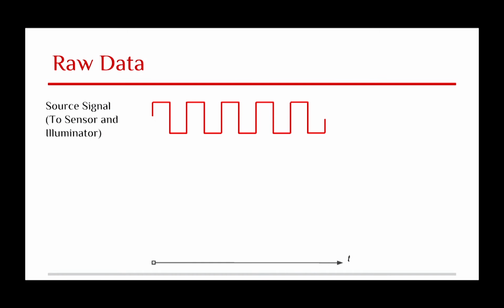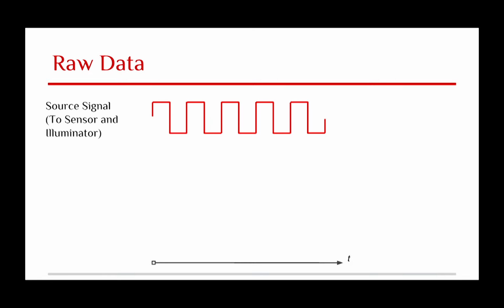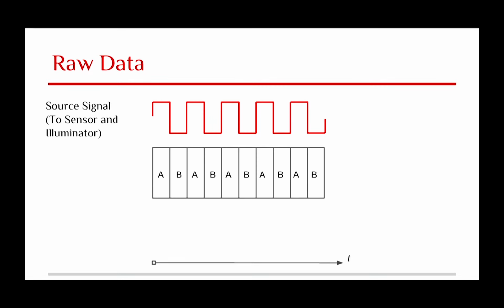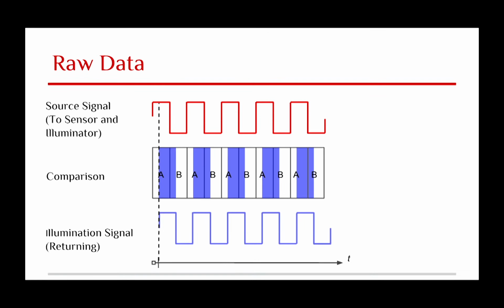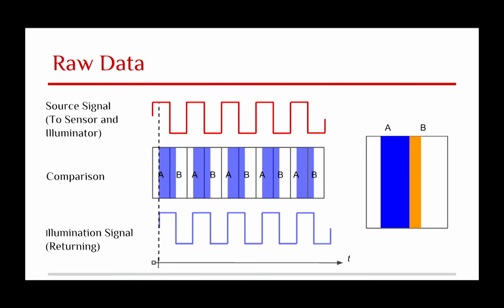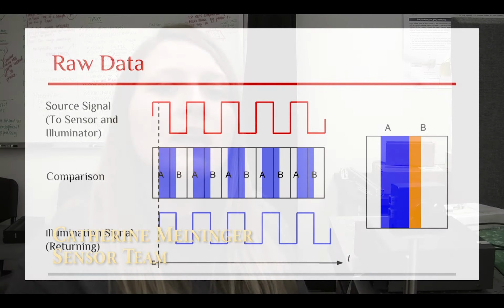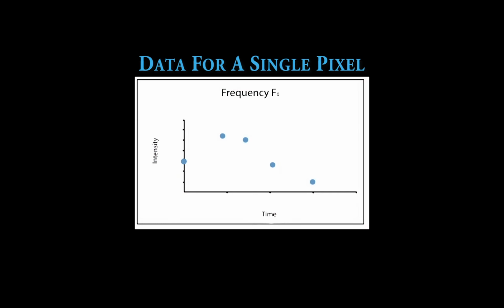FIP 2015 Imagine RIT Movie